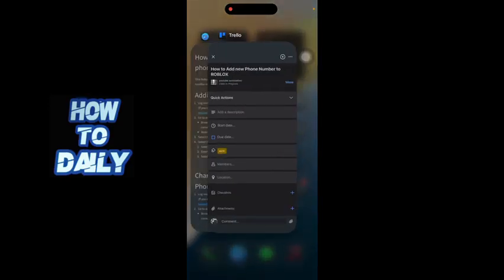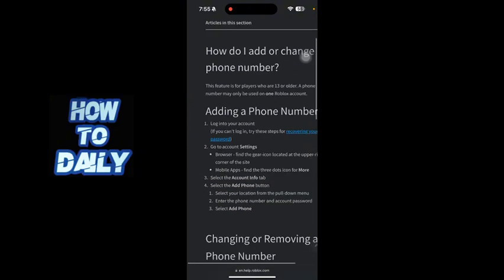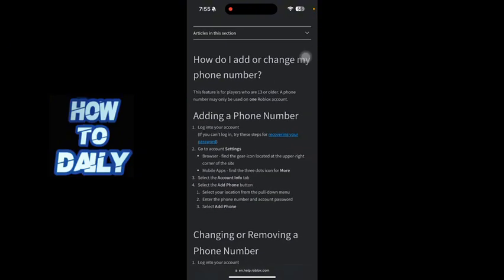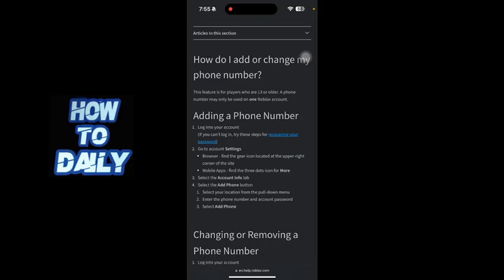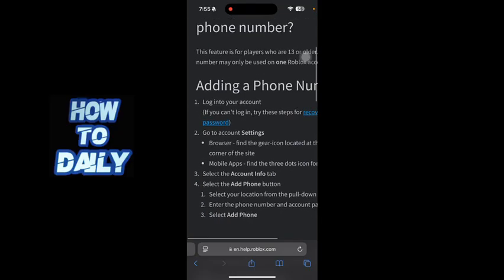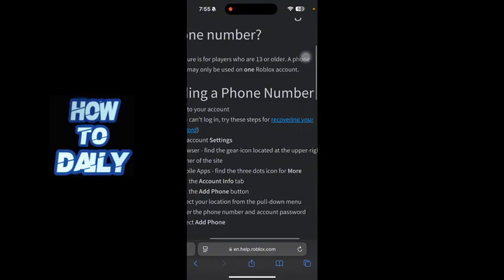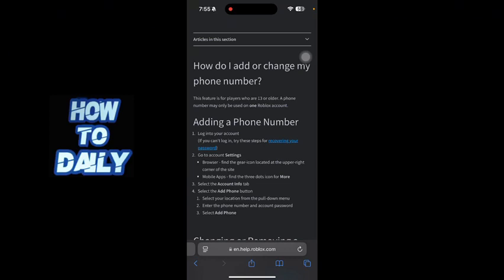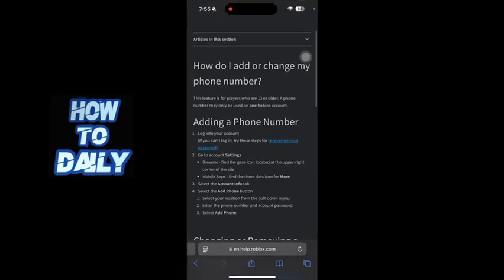How To Add *NEW* Phone Number To ROBLOX Account! | 2024 TUTORIAL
Are you struggling to add a new phone number to your Roblox account? Learn how to easily verify your new number and secure your Roblox account. Watch now to avoid any account issues and continue enjoying your favorite games! Let’s get started!